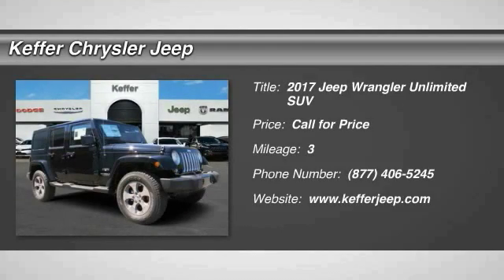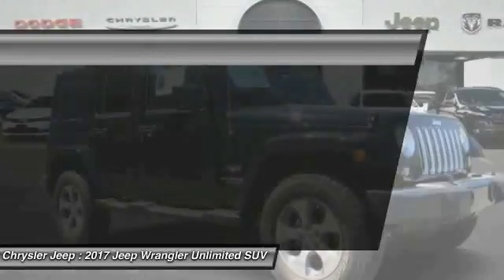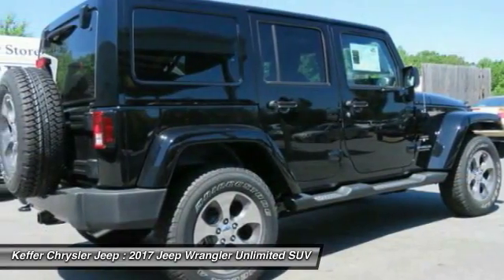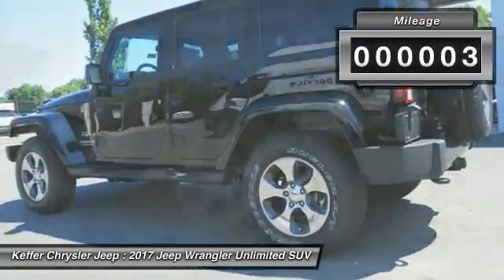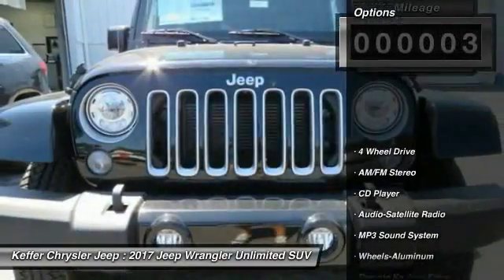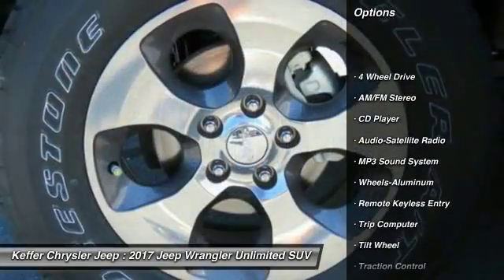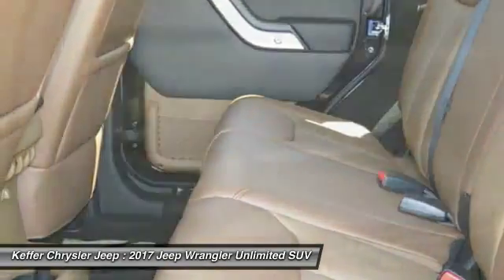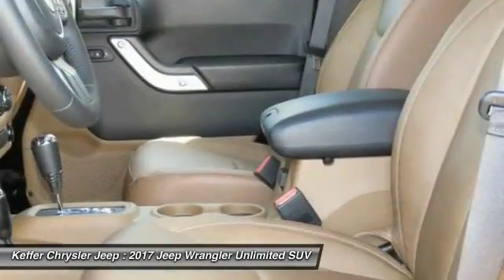2017 Jeep Wrangler Unlimited Charlotte NC J176585X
2017 Jeep Wrangler Unlimited Sahara

Pick up this Black Clearcoat 2017 Jeep Wrangler Unlimited, available today at Keffer Chrysler Jeep. This could be the one you've been searching for.